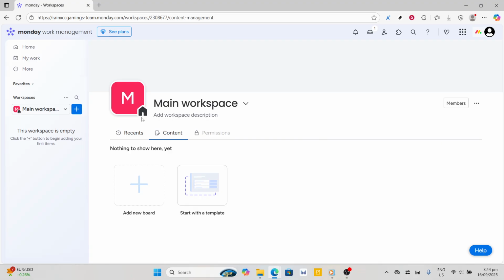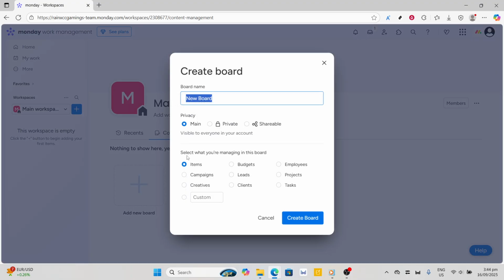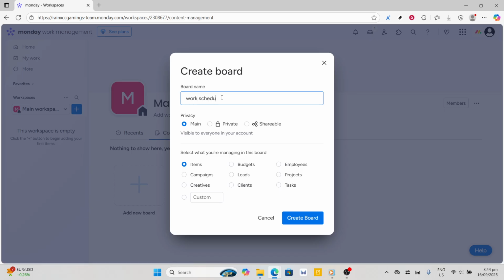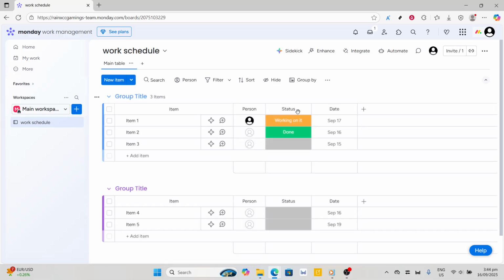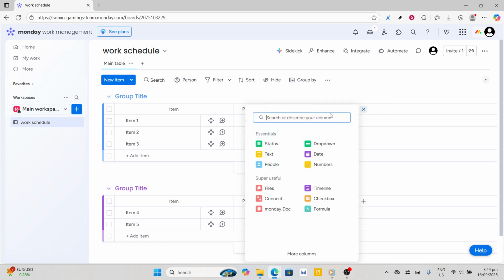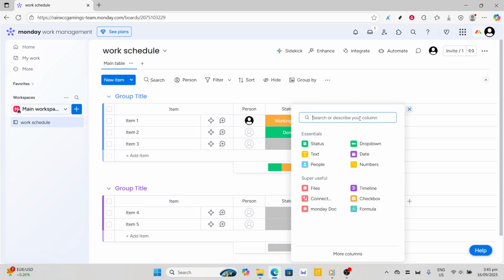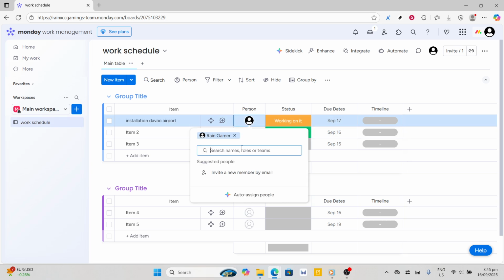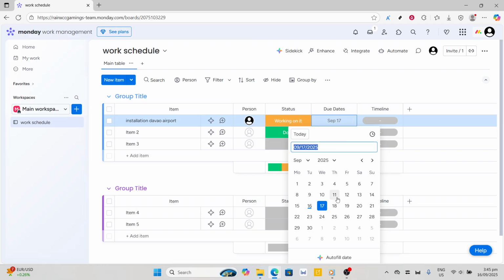How To Use Monday.com For Scheduling | Monday.com Work Schedule Tutorial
🗓️ Learn how to schedule work and manage your team in Monday.com! Step-by-step guide to set up schedules ✅, track tasks 📊, and boost productivity 💡. Perfect for teams & beginners! 👩‍💻👨‍💻